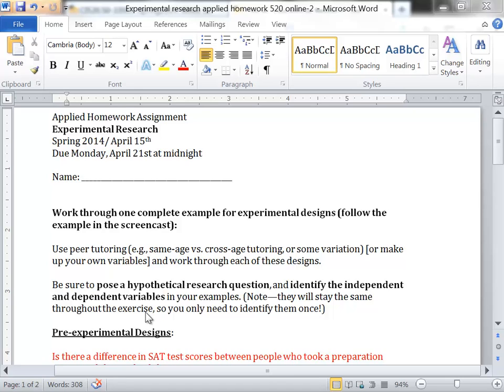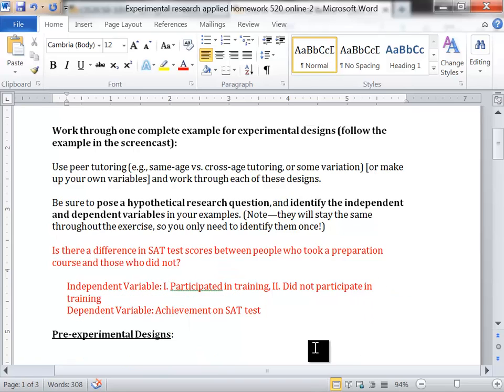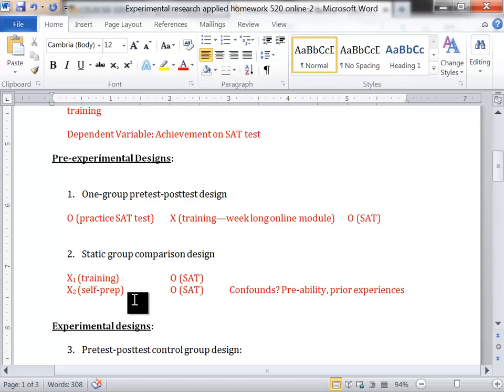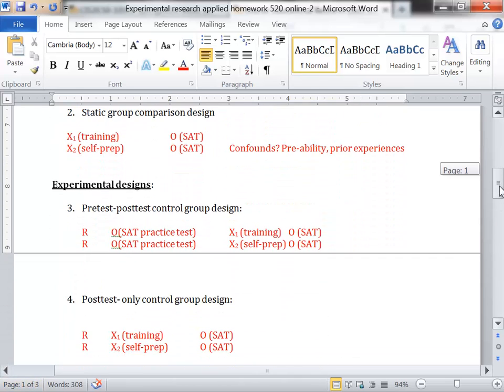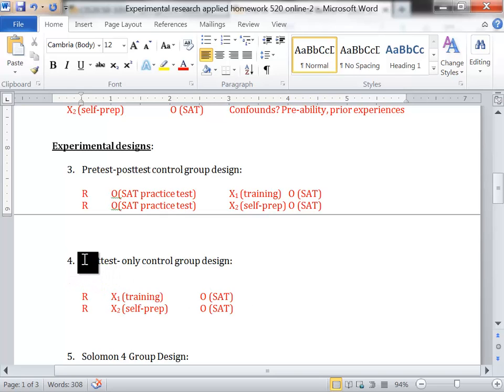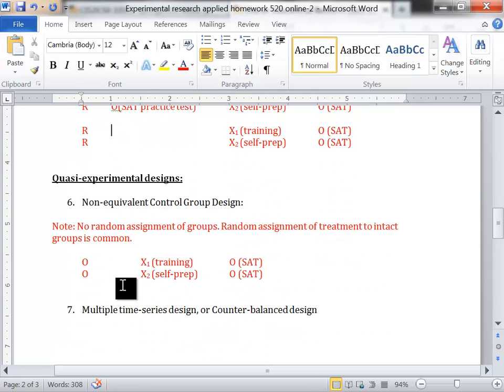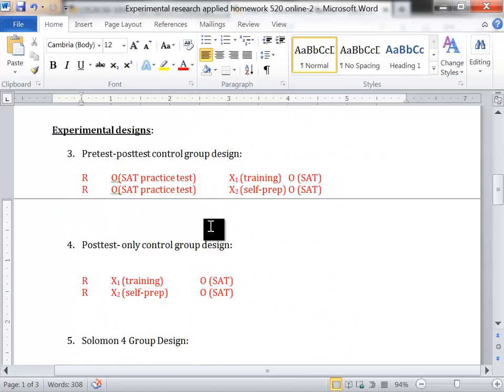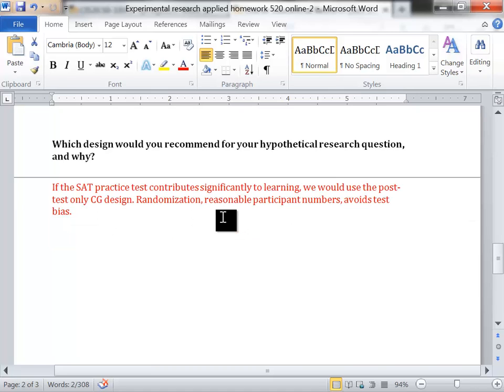Experimental Research Activity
Overview of Experimental Research activity